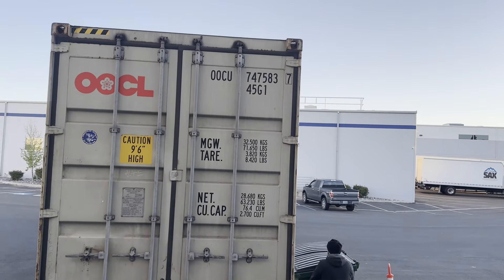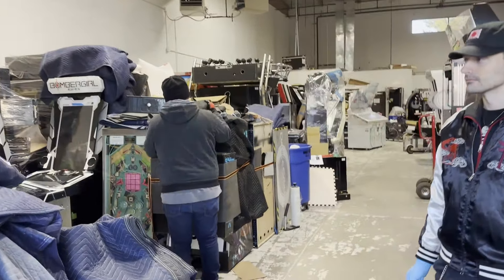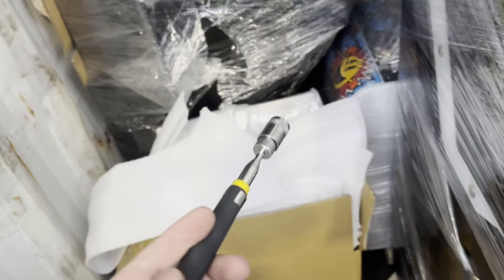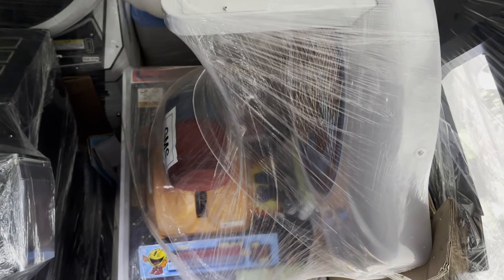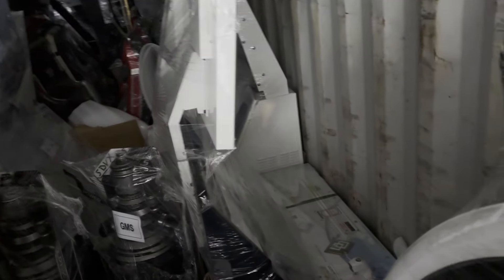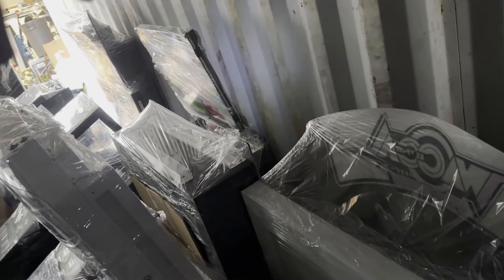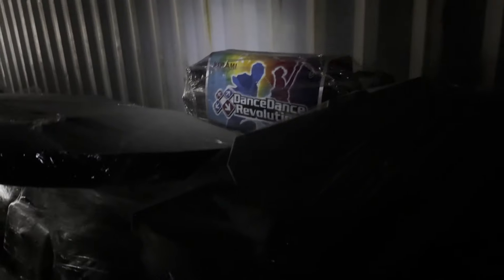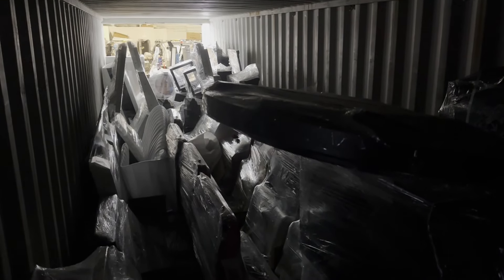May 2024 1st container, PAC-MAN Hammer Match + a lot of normal bulk~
Was not the only May container actually!  Next one came right at the tail end of the month.  Any rate, still a lighter month, something we've needed for a long time!  One or two neat things on here, mainly the PAC-MAN Hammer Match for me.  Very exciting to get that one!  It's a pretty hard game to buy, like really hard from what I'm told.  Other than that, a few more usual pick-ups, some Denshas, the last Beatstream we were able to get, a Theatrhythm.  Getting hard to pick those up anymore.  Pretty simple container overall!